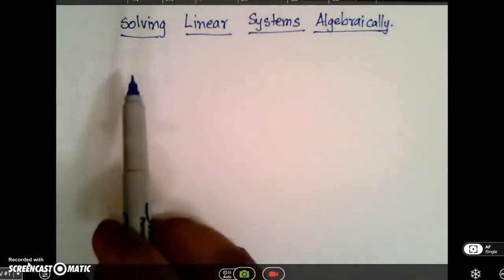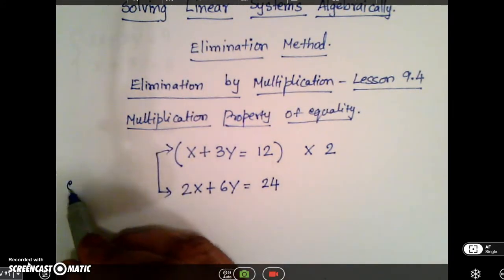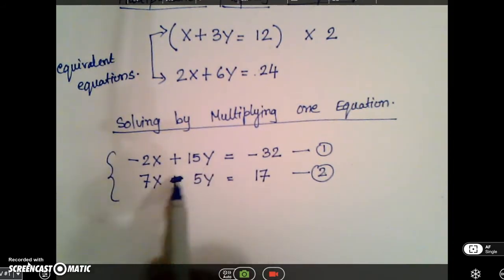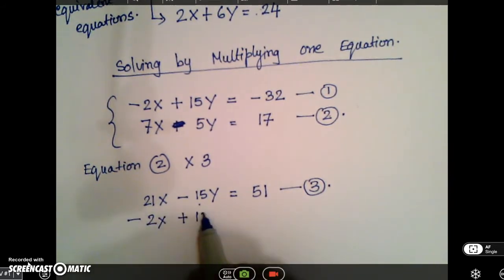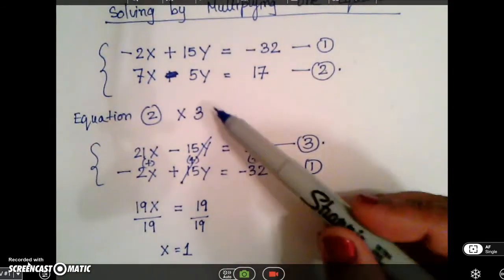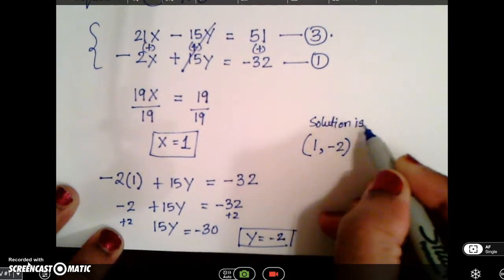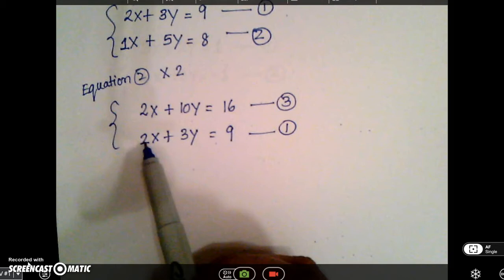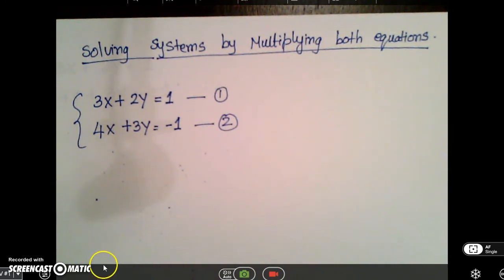Solving Systems Elimination by Multiplication Part 1